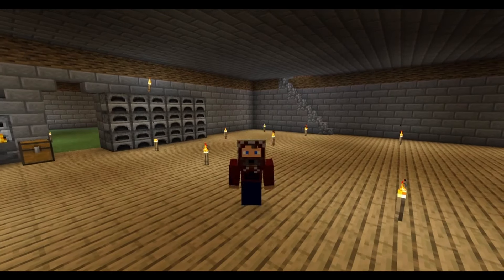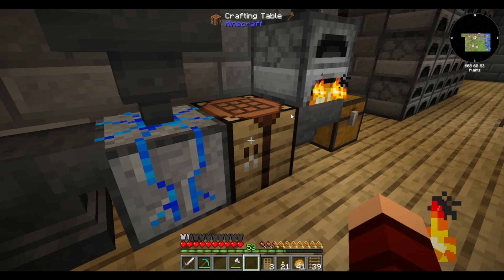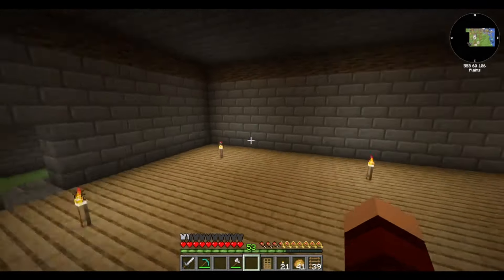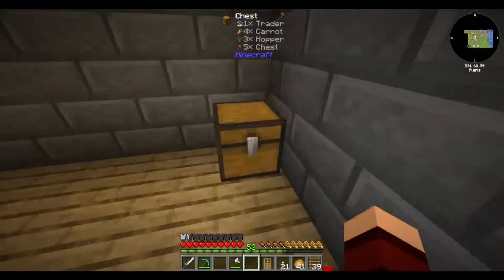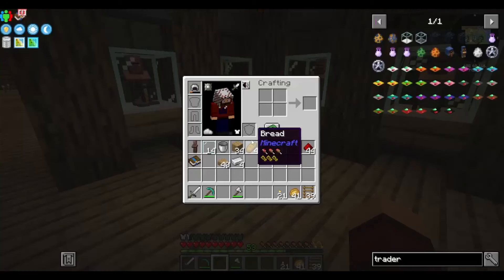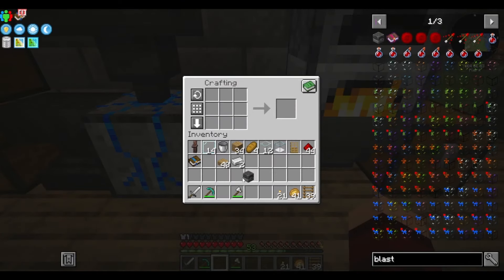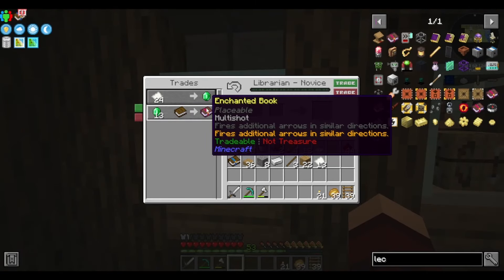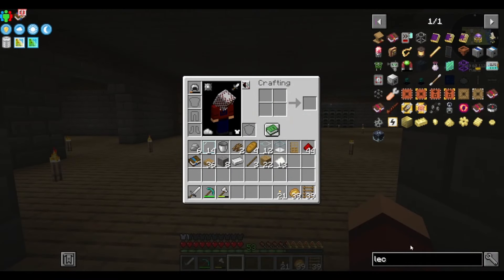"VICTIMS? EMPLOYES?!" CMA CHUNK BY CHUNK #9